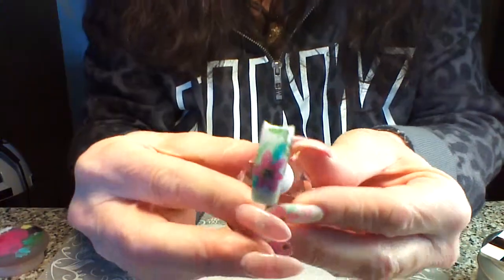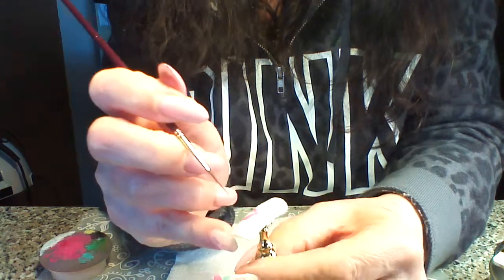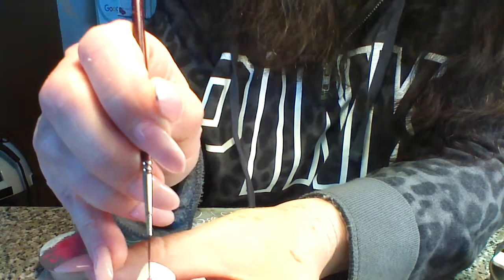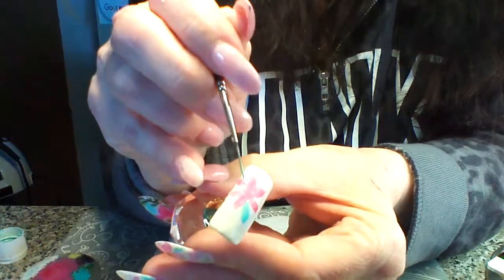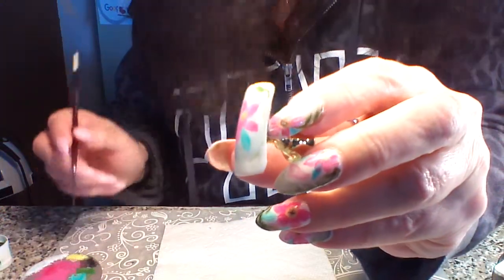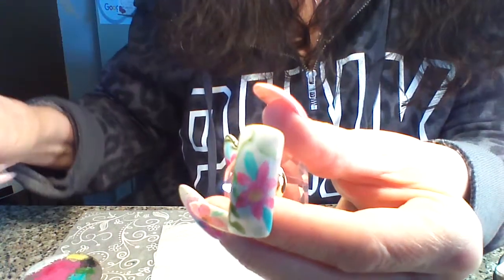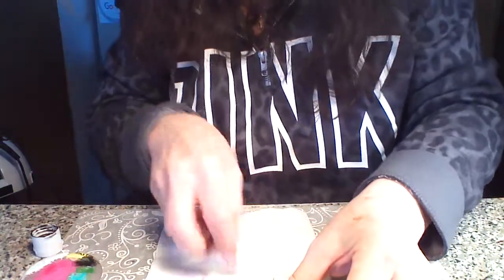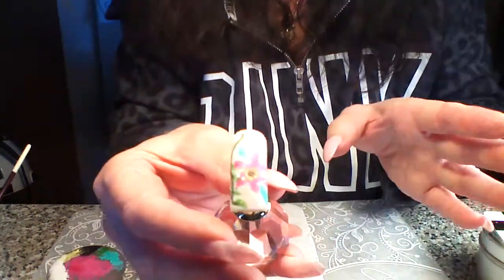HAND PAINTED/ WATERCOLOR FLOWERS TUTORIAL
I'll show you the best I can how I did these watercolor freehand flowers. I used acrylic paint/water,Delta Ceramcoat turquoise 02012,pale yellow 02005,white. Also, Apple Barrel vineyard green 20755,bright magenta 20591 and Accent Real Black 2477. Brush used, Light Elegance Gel Art short liner brush.  Polish base color, TruGel Marshmallow (white).  And Click on the Bell icon above to get a notice for my NEXT NEW TUTORIAL! Thanks!  My Instagram Nail Art page is, IG@_breezeandco